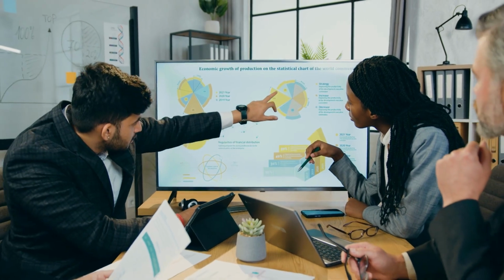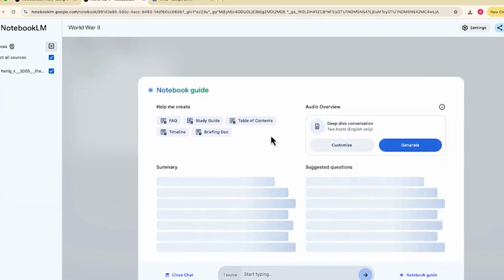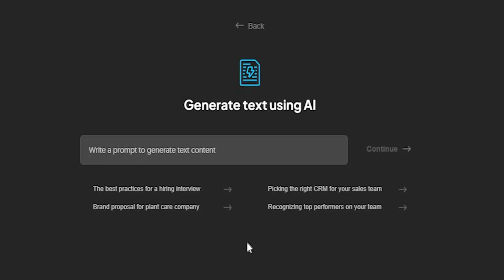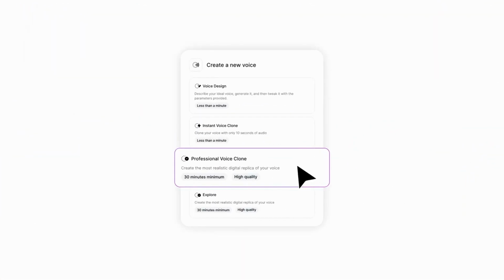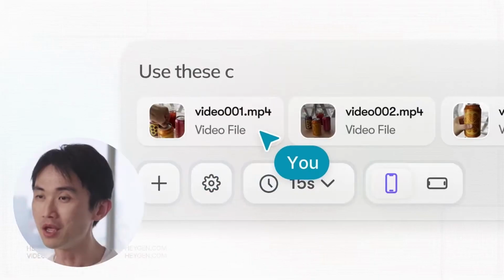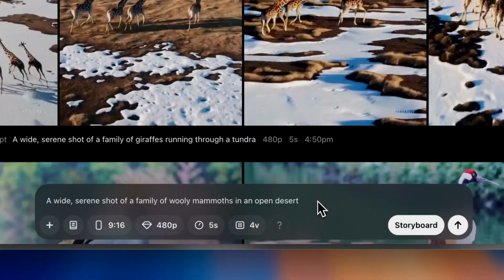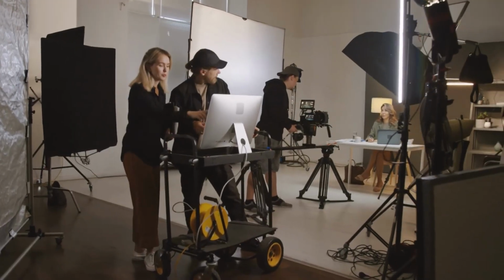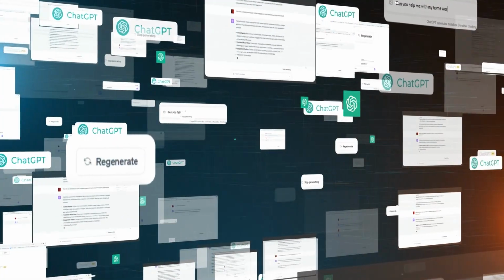Top 6 AI Tools to Make Money Online in 2025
Want to start earning online in 2025? These 6 AI Tools can help you build real income streams—fast.

In this video, we break down the Top 6 AI Tools to Make Money Online in 2025. From content creation to automation and client services, these tools are helping creators, freelancers, and entrepreneurs save time, work smarter, and boost their earnings.

0:42 - NotebookLM
2:00 - Napkin AI
3:08 - ElevenLabs
4:18 - HeyGen
5:23 - Sora
6:33 - Clay ai

Whether you're starting a side hustle, growing a YouTube channel, launching a service, or building a digital product—these tools will help you do it faster and better.